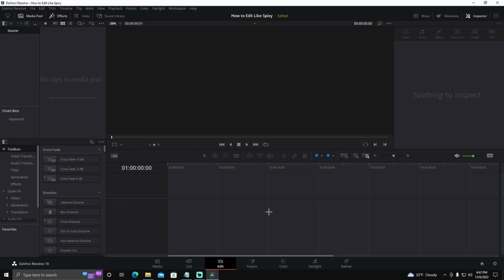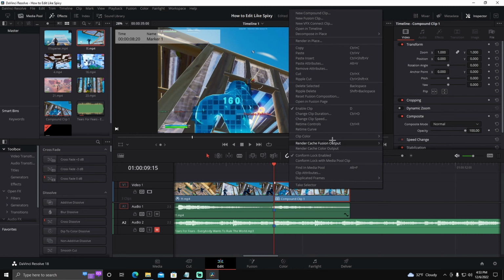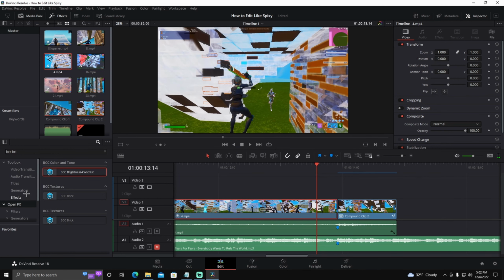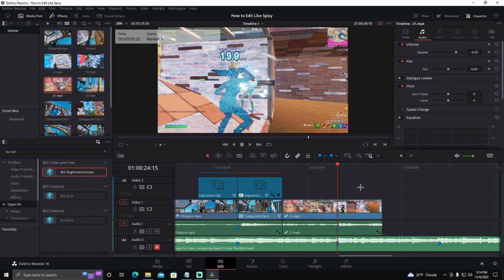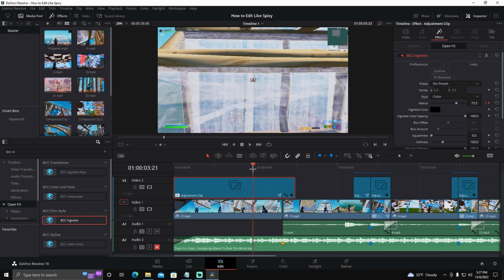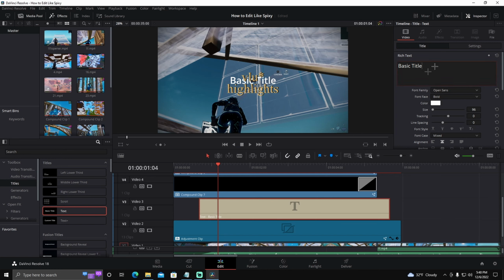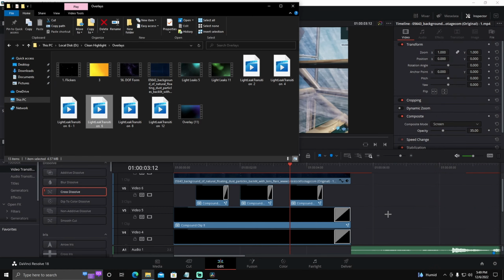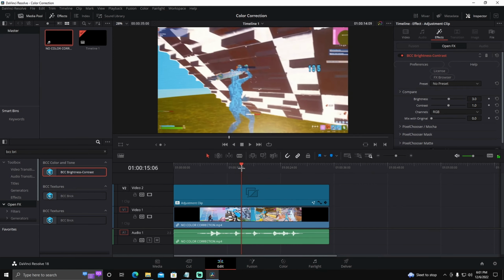How to Edit a *CLEAN* Fortnite Montage like Spixy in DaVinci Resolve! [FREE PRESETS]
In today's video, I showed you how you can edit your very own Fortnite highlights video in DaVinci Resolve 18.

Use code "Felledie" in the Fortnite item shop.

- Timestamps -
0:00 Intro
0:09 Tutorial Starts
0:42 Syncing
1:53 Velocity
3:32 Presets & Repeat
10:56 Transitions
11:39 Intro Text
18:35 Overlays
19:47 Sound Effects
20:25 Rendering
21:12 Color Correction
22:18 Outro

🎬 Editor: Felledie
🖼️ Thumbnail: Felledie